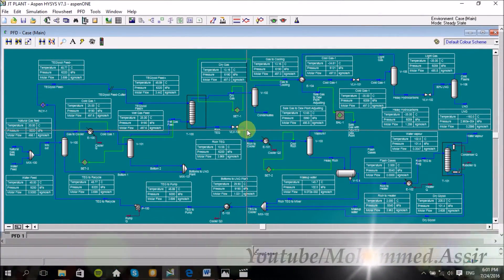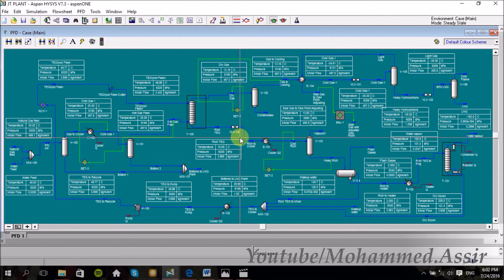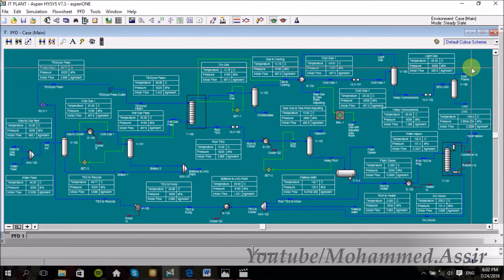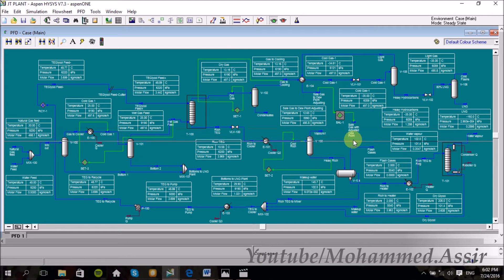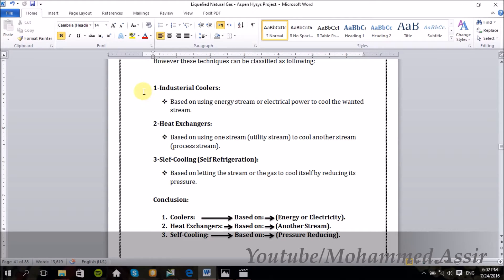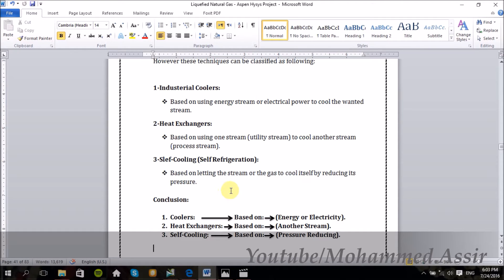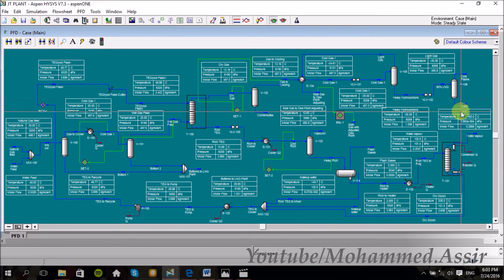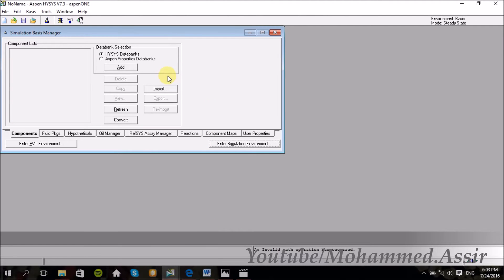4-Gas Processing - Dew Point Control by: (2/2) Joule Thomson Plant with Aspen hysys 7.3(Unblocked ).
1-Gas Processing course with Aspen hysys 7.3 /
4-Fourth Simulation Process : (J-T Plant or Joule Thomson Plant with Aspen hysys 7.3). (Musical Video) / Unblocked version.

Eng.Mohammed Assir.
Al Neelain University - Chemical Engineering Department.